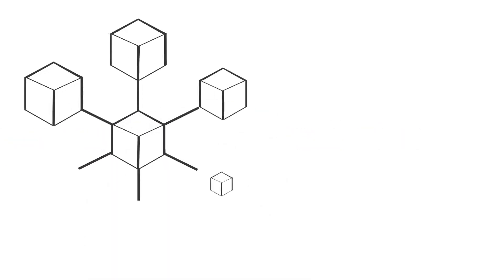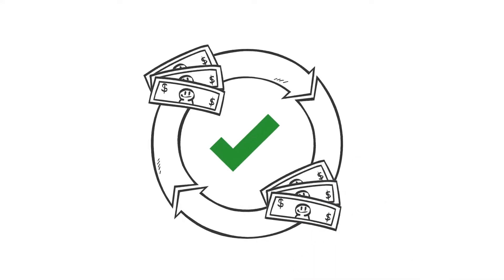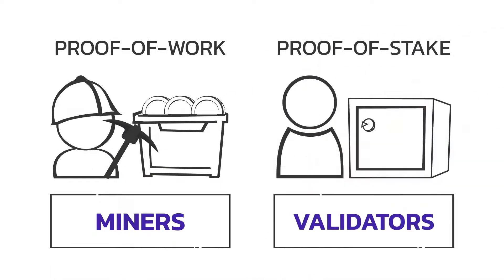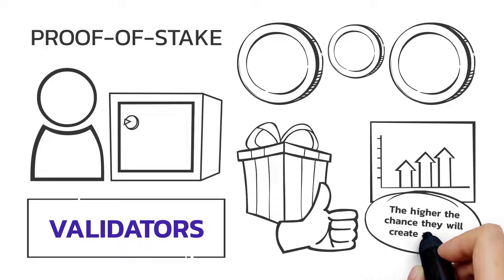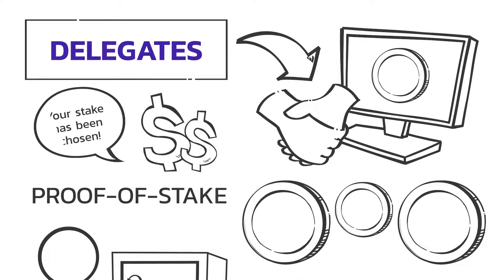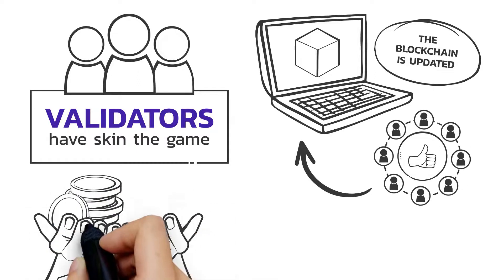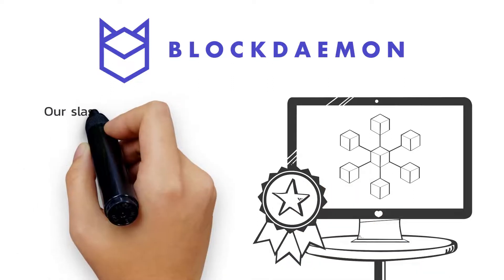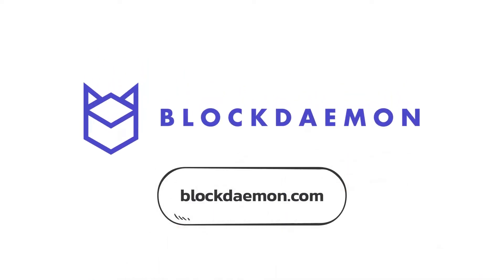Introduction to Staking | Proof of Stake Consensus for Blockchains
Don't let your crypto sit on the sideline. It's time to maximize your returns. Learn how staking can get you on the right path.